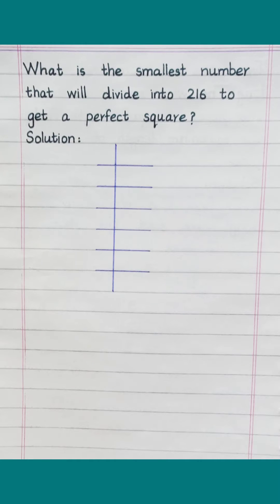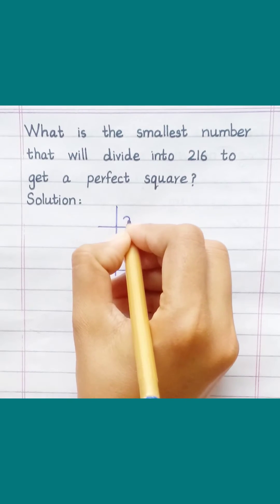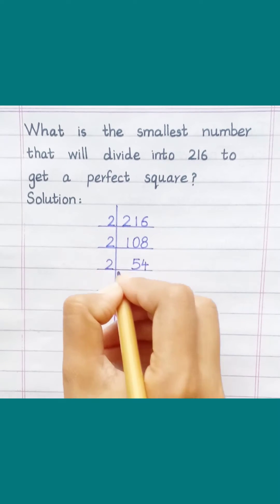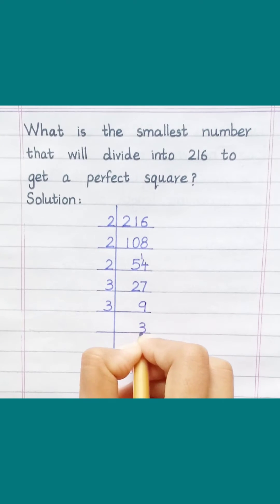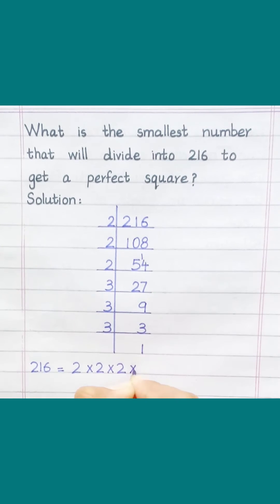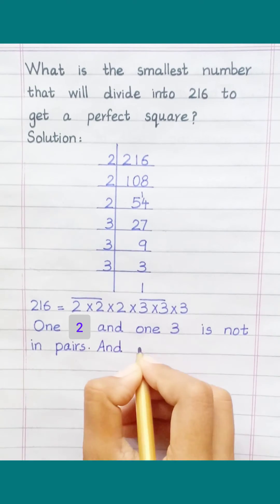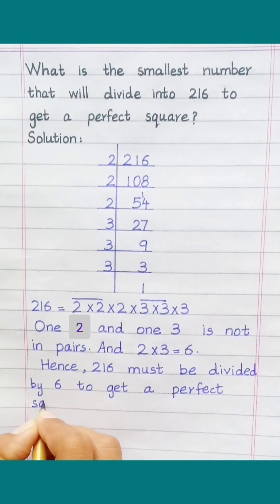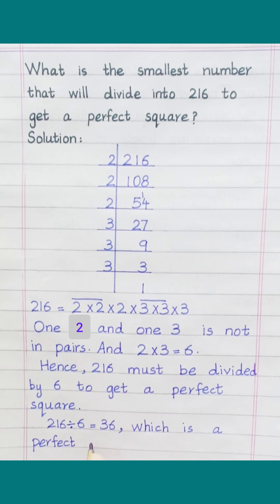What is the smallest number that will divide into 216 to get a perfect square? | Learnmaths